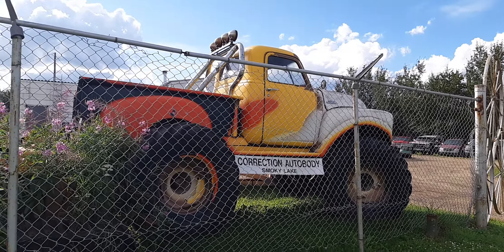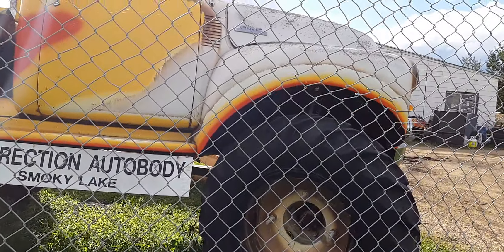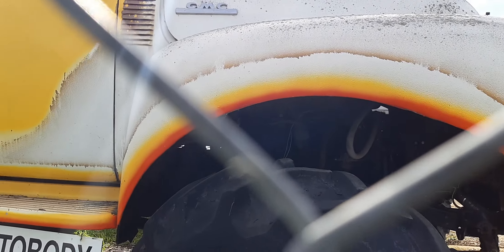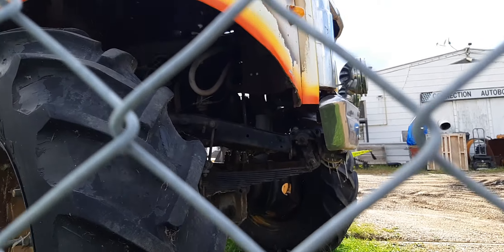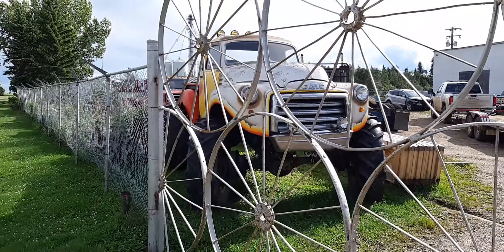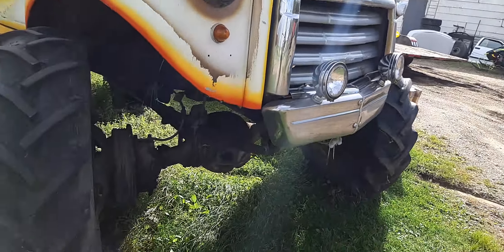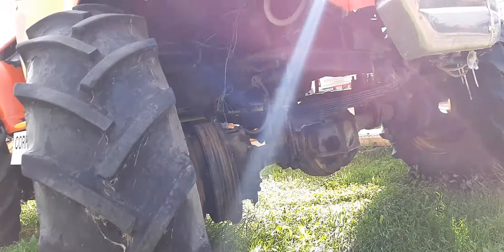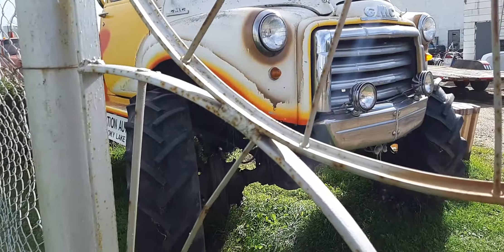49 chevy mud truck ?